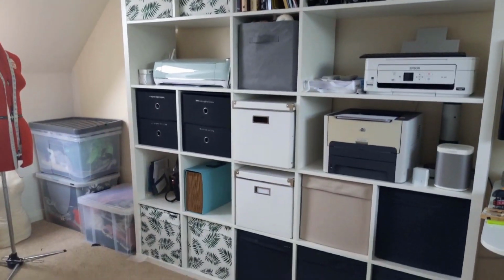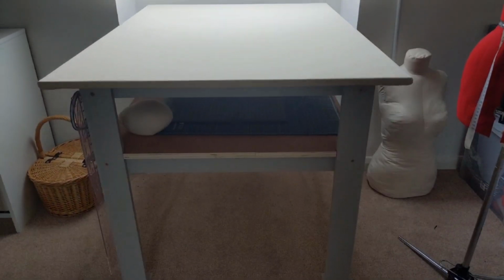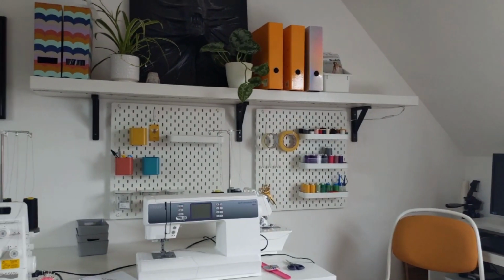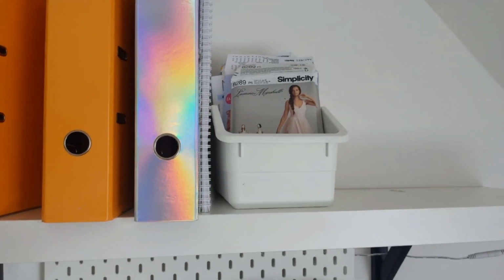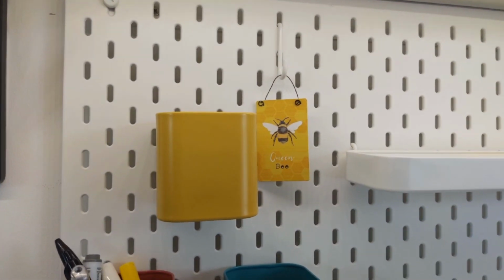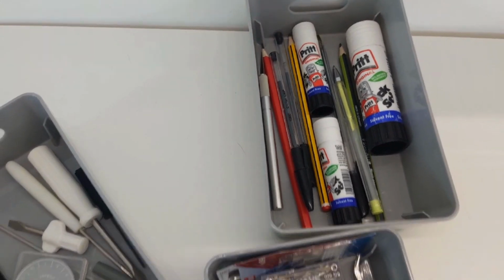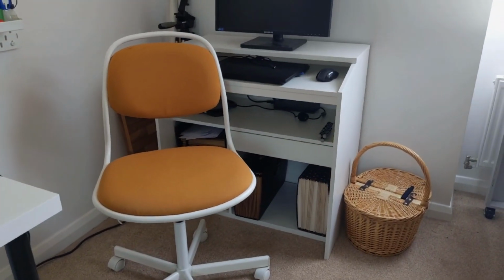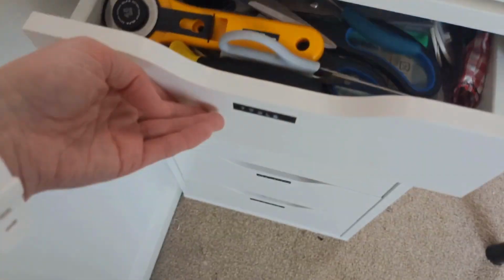Sewing room make over and tour! | Watch me glow up my sewing room and waffle on about organisation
Hey, I'm Liz and I was a semi-finalist on The Great British Sewing Bee 2020!

I've been getting frustrated lately with the lack of space around my cutting table and other general storage woes, so I asked my partner to make me a cutting table and rearranged my desk and machines!

Watch the process of getting it all sorted and take a tour with me around my new sewing room, my sewing tools and the way I organise my stuff.

Snopake Punched Popper Wallets